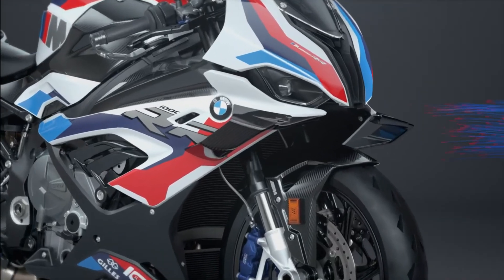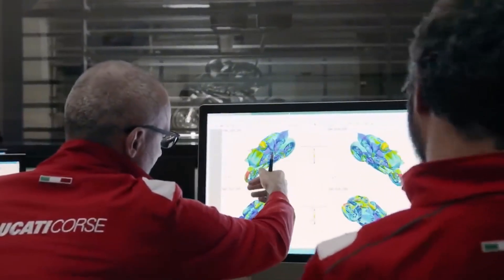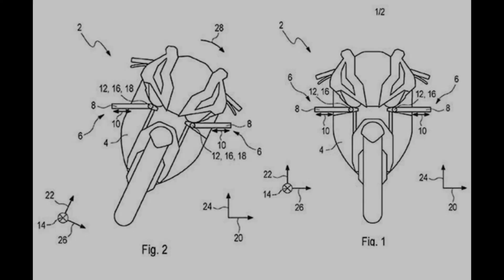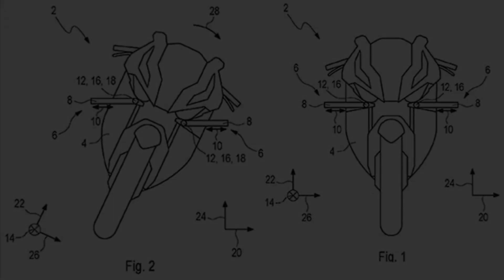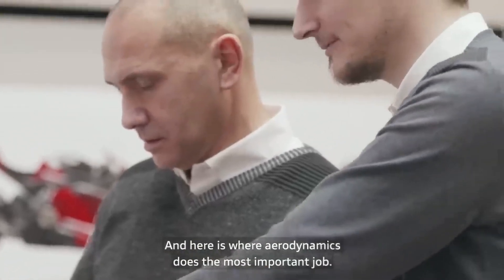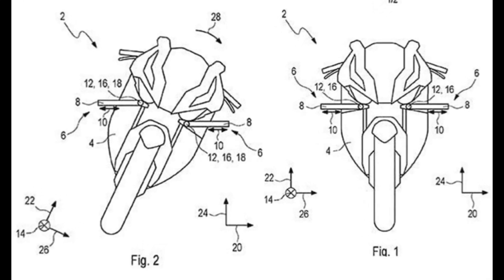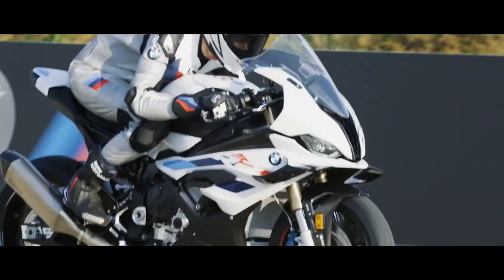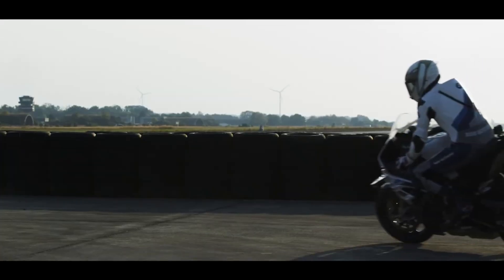BMW S1000RR Create an Active Winglet with an actuator !!